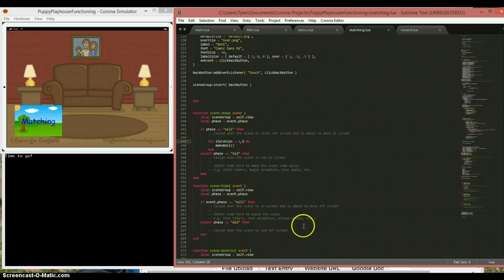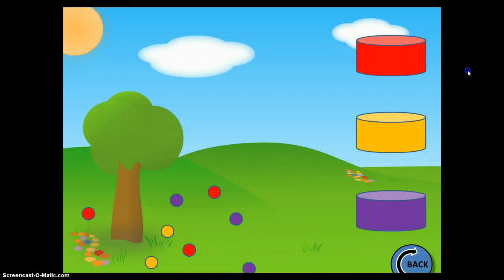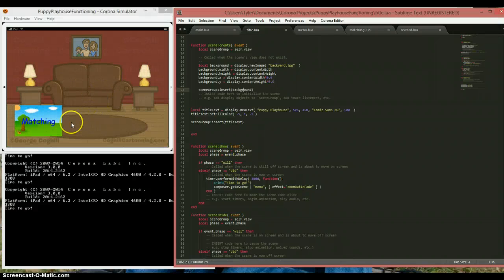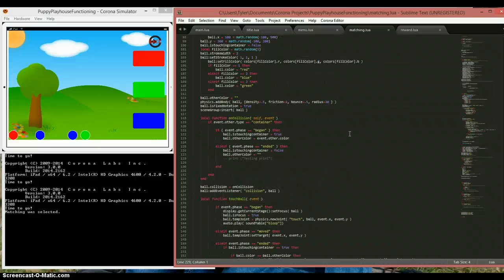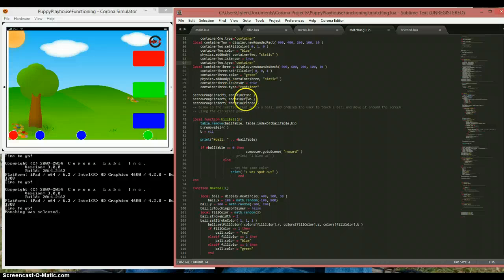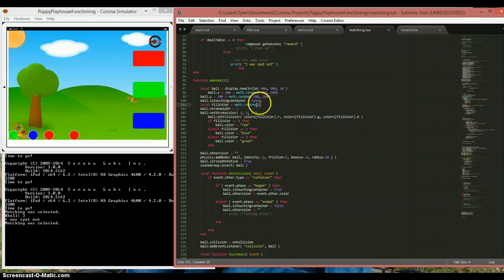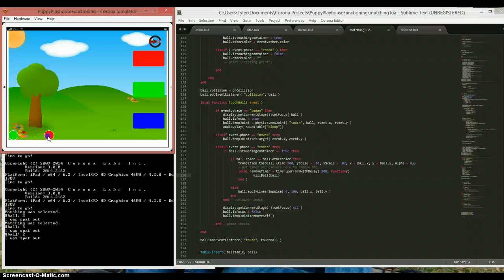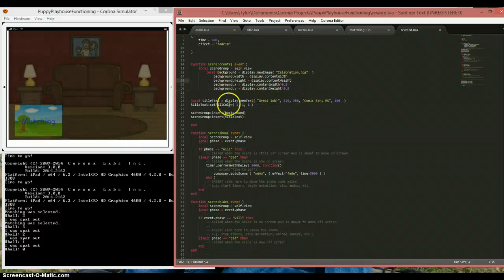Corona Final Project Report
This is my final project report to turn in. It goes over all the functionality and usability of the app "Puppy Playhouse". While not a final version that would be launched for public use, it has most of the elements I originally intended. I would still like to make 1 or 2 more game pages that link to the Menu page, as well as find the perfect music and my make my own images for the app.